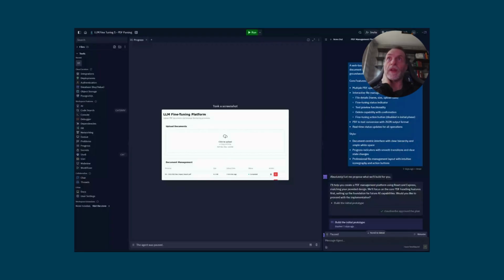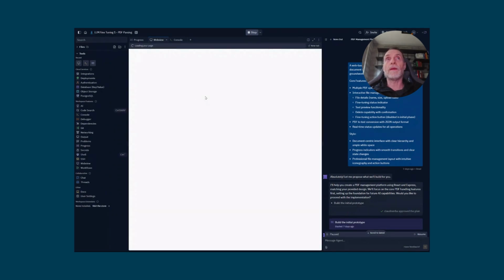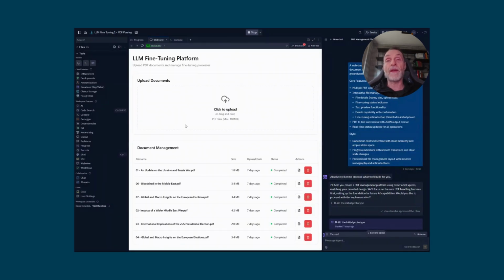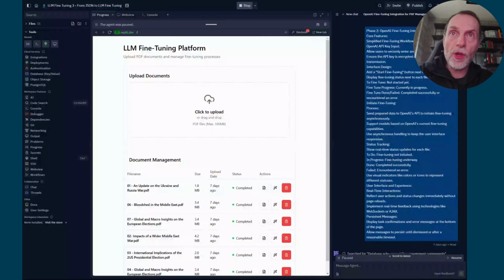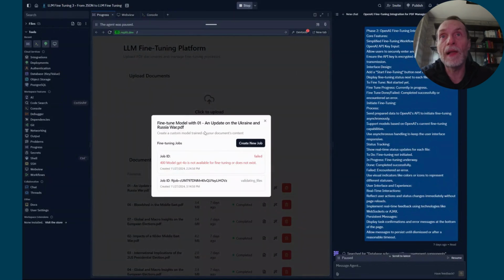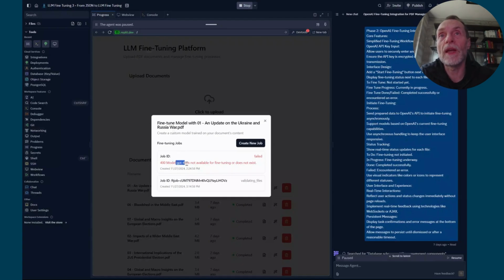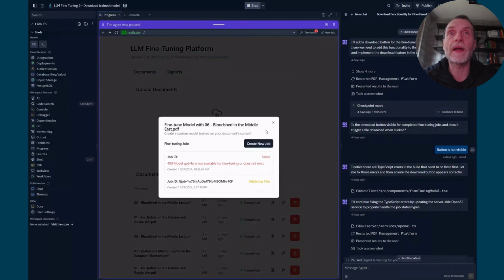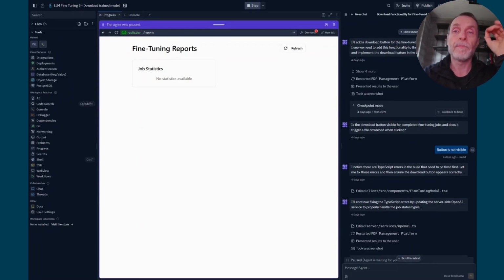Building software with AI Using Replit part 2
"🚀 Hello everyone! As promised, here’s the second part of my journey using Replit to let AI build software autonomously. 🤖

This time, I tackled something more complex than the medical ERP: I asked the AI to build an hashtag#LLM fine-tuning system starting from PDF files. 📝📚 (Complexities are external API and PDF parser libraries) I’ve decided to keep things transparent and not hide the parts I couldn’t fully complete (e.g., Reporting and Job Status) 🤷‍♂️, but I’m happy to report that the fine-tuning process, JSON metadata creation, and other core functions worked like a charm! ✨🎉

As of now, the AI agents struggle when we instruct them to fine-tune something they’ve already built, but given the rapid pace of AI advancements, I’m confident this will be resolved in just a few months. ⏳💡